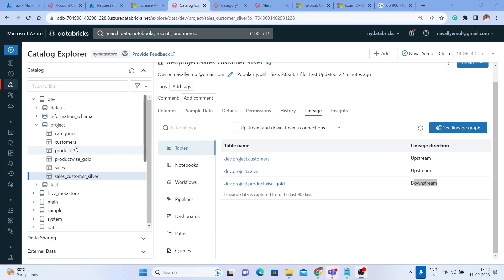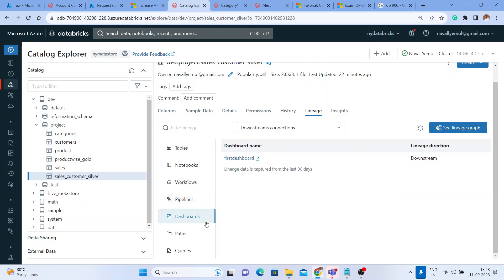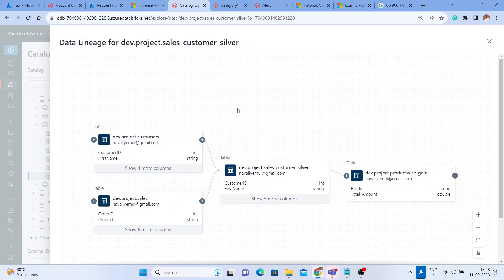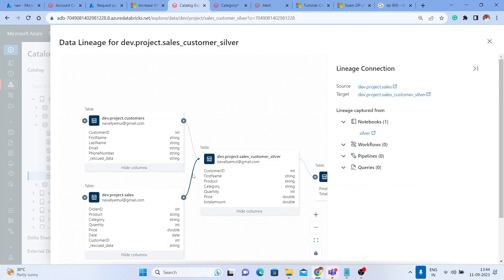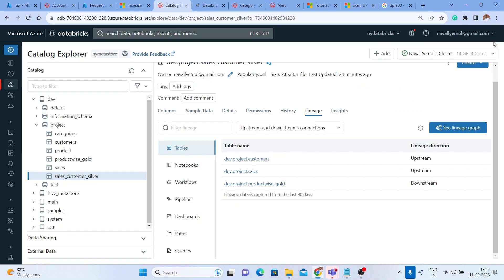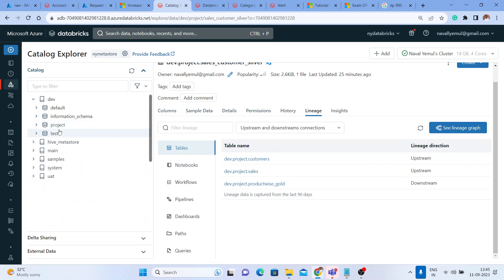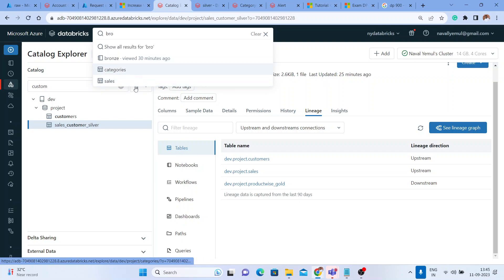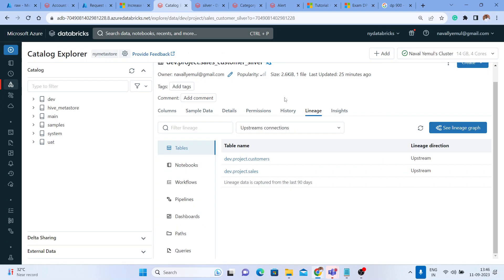Exploring the Data Lineage in Unity Catalog | Databricks Unity Catalog Part 3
Welcome back to our ongoing exploration of the Unity Catalog, Part 3: Data Lineage. In this installment, we delve even deeper into Unity's extensive catalog of assets and resources, focusing specifically on the fascinating topic of Data Lineage.

Join us as we uncover the intricacies of Data Lineage within Unity, shedding light on its significance and practical applications for game developers, designers, and creators alike.

In this video, we'll provide insights into how Data Lineage can enhance your game development process. We'll explore its role in tracking data origins, dependencies, and transformations, helping you make informed decisions and streamline your creative workflows.

Whether you're an experienced game developer seeking to optimize your projects or a newcomer eager to harness the power of Unity's catalog, this episode has something for you.

Join us on this enlightening journey through Data Lineage, and let's unlock new dimensions of creativity together.